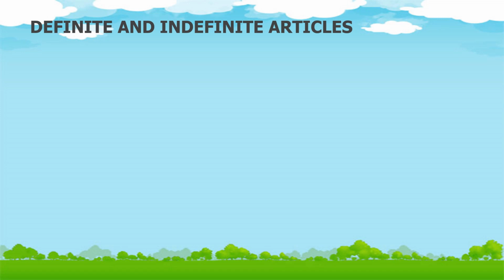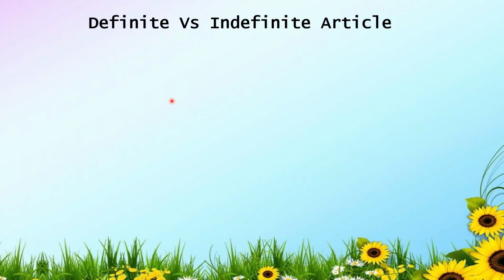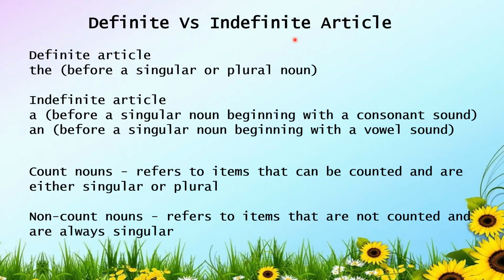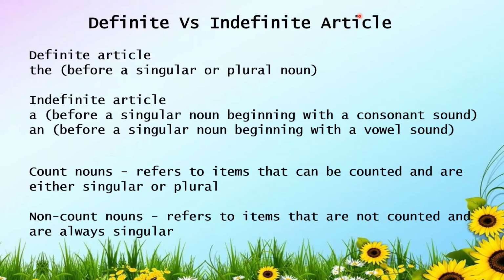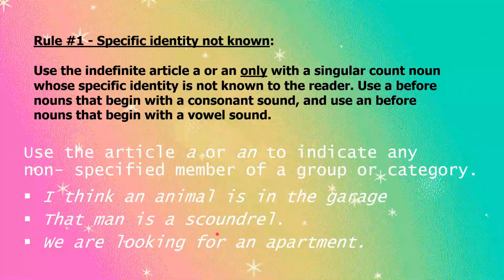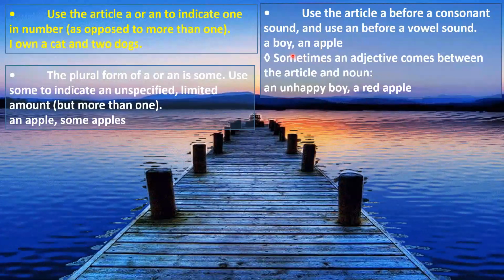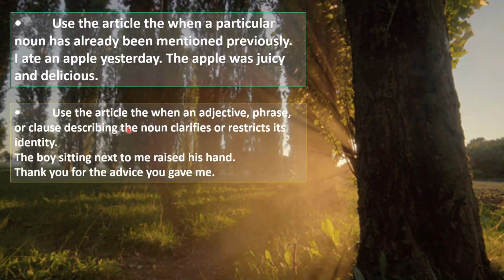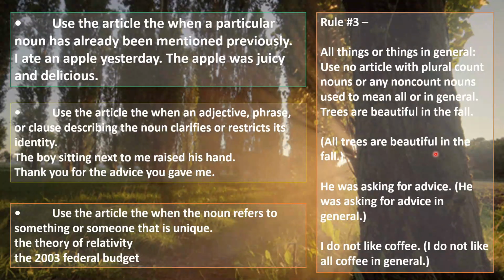Article A An and The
ARTICLES
What are Articles?
ARTICLES are words that define a noun as
specific or unspecific.Consider the following
example
-After a long day, the cup of tea tasted
particularly good.
By using article the,we've shown that it was one
specific day that was Ling and one specific cup
of tea that tasted good.
Other example:
-After a long day, a cup of tea tastes particularly
good
By using article a,we've created a general
statement ,implying that any cup or tea would
taste good after any long day.
English has 2 types of Articles, they are:
1.DEFINITE ARTICLE.
 Definite article is the word THE.It limits the
meaning of a noun to one particular
thing.Example:
-Are you going to the party this weekend?
The definite article THE here is reffering to a
specific party. THE can be used with singular,
plural,or uncountable Nouns.
Other examples used in content
-Please give me the red hammer. The blue one
is too small.
-Please give me the large nail.It's the only one
strong enough to hold this painting.
2.INDEFINITE ARTICLE.
 The indefinite article takes 2 forms.It's the
word A when it precedes a word beginning
with consonant.It's the word AN when it
precedes a word that begins with a vowel.The
indefinite Articles indicates that a noun refers to
a general idea rather than a particular
thing.Example
-Should I bring a gift to the party?
Article A here means the gift is not a specific
type or specific item.
The indefinite Articles only appears with
singular Nouns.
Other examples used in context
1.Please hand me a book.
2.We need a light in this room.
3.He gave me an ice cube this morning
EXCEPTIONS:Choosing A or AN
There are a few EXCEPTIONS to the general
rule of using A before words that start with
consonants an AN before words that begin with
vowels.
EXAMPLE
-My mother is an honest woman.
The first letter of the word honest for example
is a consonant, but it's unpronounced. in spite
of its spelling, the word honest begins with a
vowel sound.Therefore, we use an.
OMISSION OF ARTICLES
Occasionally, the Articles are omitted
altogether, before certain Nouns.This implied
article is sometimes called ZERO ARTICLE.
The article is omitted before
-abstract Nouns
-language and nationalities
-seasons in general
-meals in general
-church, hospital,prison,school, university in
general
Examples:
-Let's go out for dinner tonight.
-Creativity is a valuable quality in children.
-I studied French in high school for 4 years